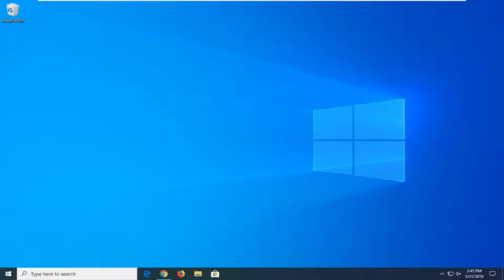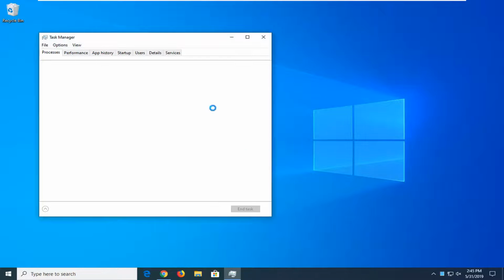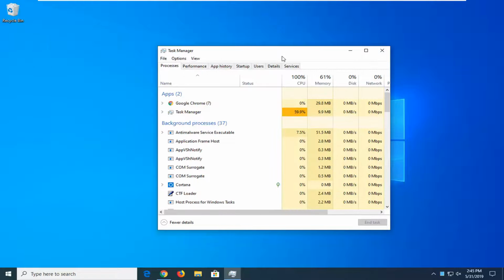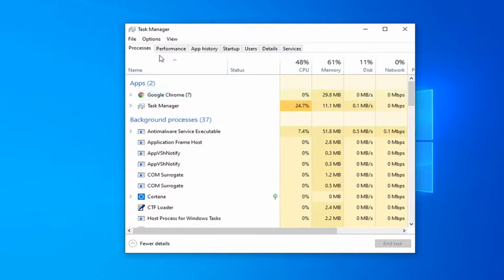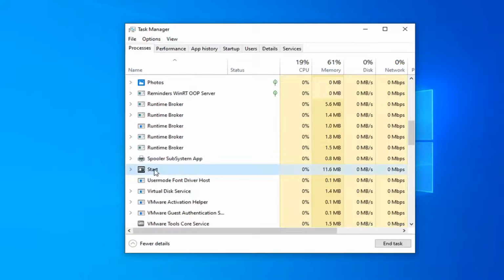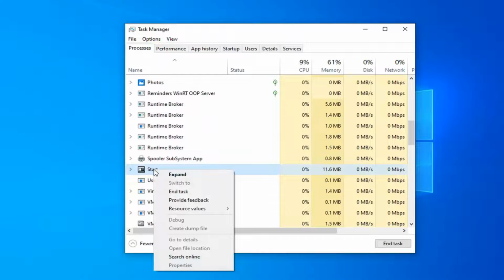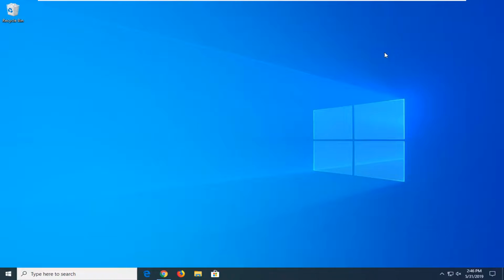How to Restart Start Menu in Windows 10 [Tutorial]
The Start menu contains shortcuts of all your apps, settings, and files.

Starting with Windows 10 build 18317, Microsoft separated the Start menu into its own process, called StartMenuExperienceHost.exe. This has a number of benefits, including simplifying debugging and insulating Start from potential issues impacting other surfaces.

This will allow you restart the Start menu without having to restart the explorer.exe process.

Restarting the StartMenuExperienceHost.exe process can be helpful if the Start menu will not open, frozen, or acting buggy.

This tutorial will show you how to restart the StartMenuExperienceHost.exe process to restart the Start menu as needed for your account in Windows 10.

Issues addressed in this tutorial:

fix start menu does not open or not working in windows 10
fix start menu windows 10
fix start menu and cortana not working in windows 10

You may think that you need to restart your computer in order for registry changes to take place. Not necessarily. Restarting the explorer.exe process performs the same function. Explorer.exe is the program component in Windows that provides the Windows Shell. The Windows Shell or Explorer creates and presents the entire Windows user interface, such as the Taskbar, the desktop, Windows Explorer, the notification area (system tray), Start menu, dialog boxes, and interface controls.